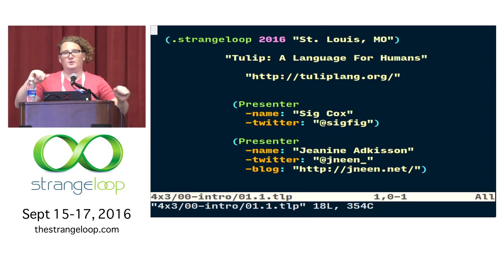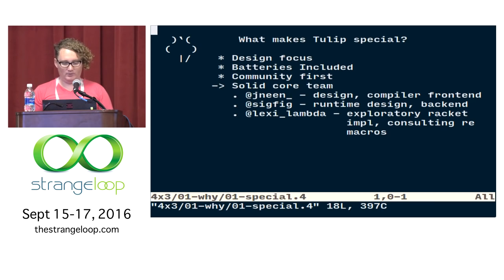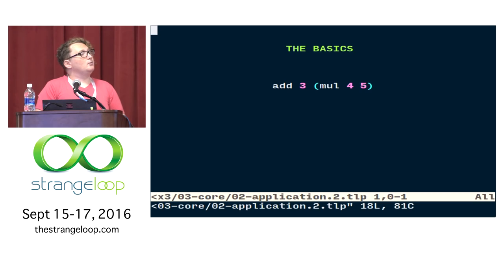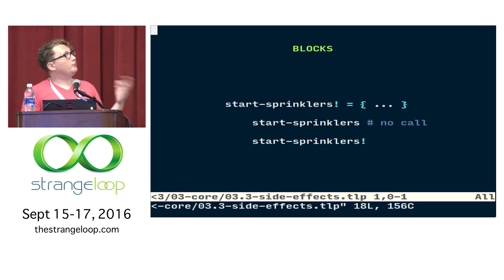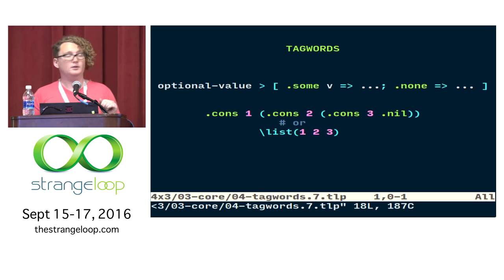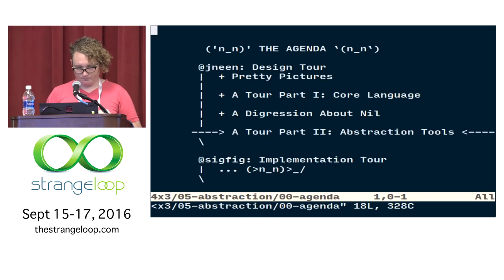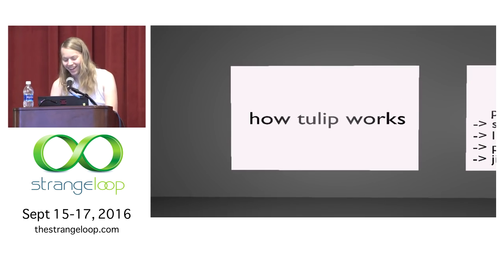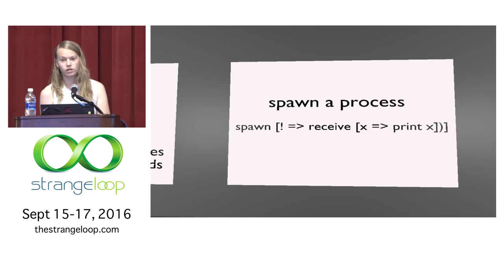"Tulip: A Language for Humans" by Sig Cox, Jeanine Adkisson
There are a lot of competing ideas about what makes a language “good”. This is because we as language designers still have no idea what we're doing. The design of Tulip is based on careful study of a wide variety of popular and esoteric programming languages over about 4 years. Its runtime takes cues from Erlang, and its syntax is slightly like ML, but with a few key innovations designed for repl ergonomics. Tulip is one of the new languages to come out of the language community Snek, emphasizing languages by minority designers and implementers.